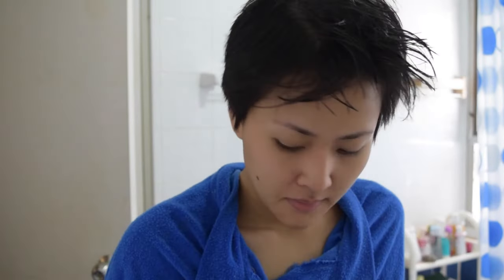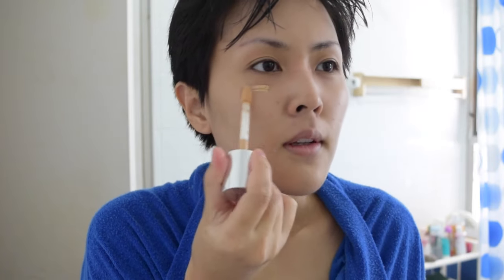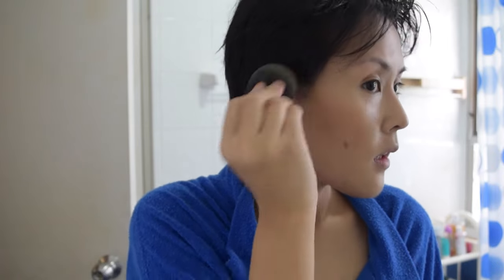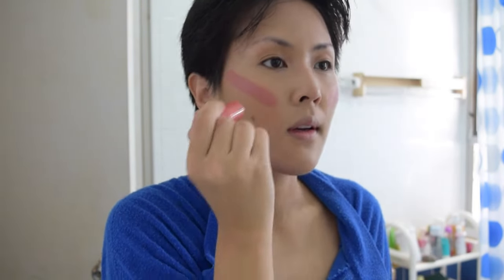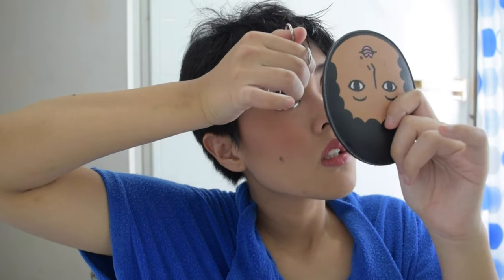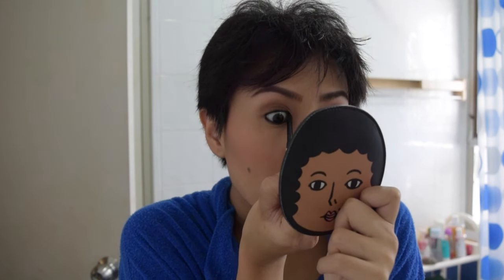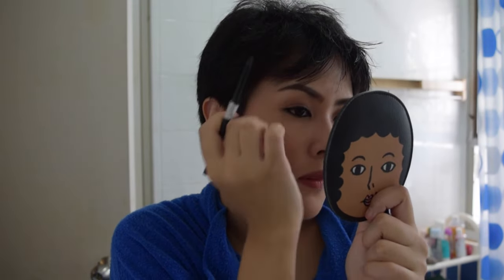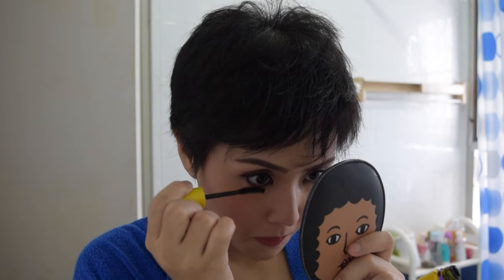Rush Hour Makeup!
♔ Awesome Product ♔

Moisturiser ☞ Ezerra
SPF Product☞ Biore UV Aqua Rich
Foundation ☞ Clinique Beyond Perfecting (No.65 Neutral)
Concealer☞ Mac Studio Finish Concealer (NC 30)
Shading ☞ Nyx Mineral Foundation Stick (MSF 09 Caramel)
Blusher ☞ NYX Creme Blush in Hibiscus
Illuminator ☞NYX illuminating Stick (Sun Kissed Crush)
Highlighter ☞ Benefit What's UP
Setting Powder ☞ NYX HD Translucent Setting Powder
Highlight Powder☞ Burberry (Shell)
Shading Powder ☞ Too Faced Natural Matted (Nudie)
Eye Shadow ☞ Too Faced Natural Matted (Strapless/ Chocolate Cookie)
Lipstick☞ Mac (Mocha)
Eyebrows☞ Sephora (Midnight Brow 03)
Eyeliner ☞ Revlon Eyeliner Pencil (Blackest Black)
Mascara☞ Maybelline (Magnum Volume)

❤ Social Media❤

Snapchat ☞ Yehamarin